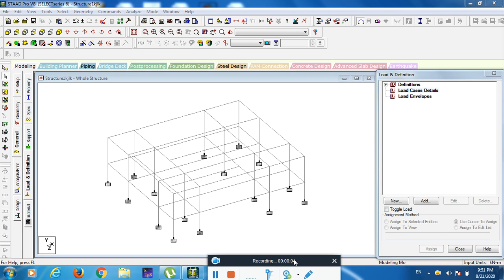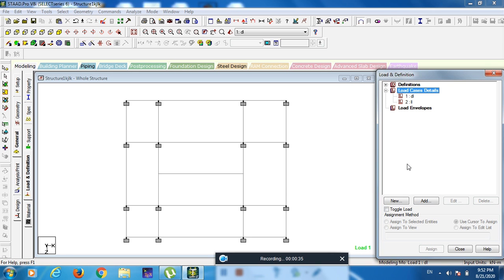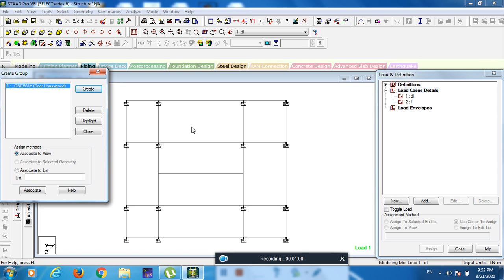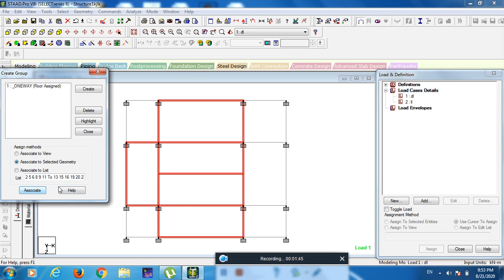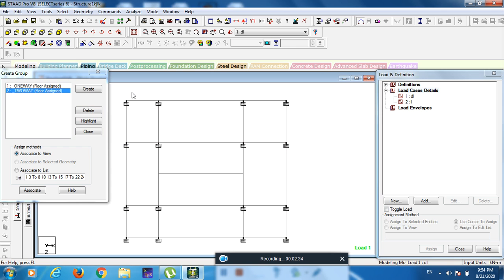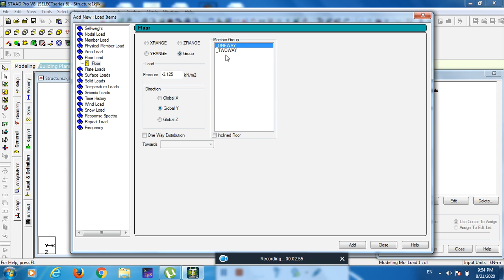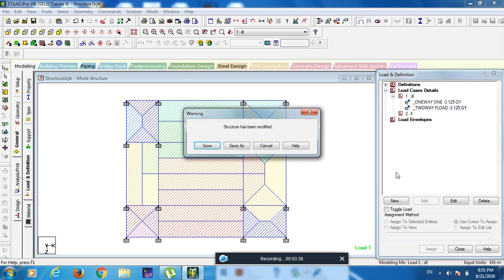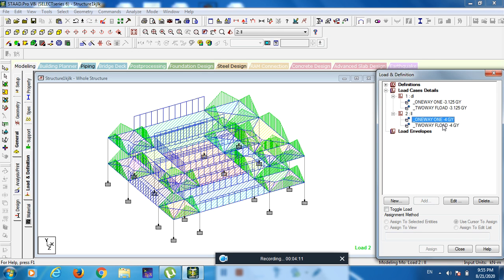How to assign floor load in staad pro v8i : staad pro tutorial : building analysis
in this video i have shown the simplest way of assigning floor load in staad pro software. there are many confusions in assigning floor load in staad pro software.but here i have shown simple as well as no confusion way of assigning floor load in staad pro. first you need to create groups of one way and two way slab by using control plus g key. then you can assign the load from loading tab of staad pro

after watching this video you will be able to do
1. Building Design (G+1) In STAAD Pro V8i Software
2. Apartment Building Design by STAAD Pro V8i Software
3. STAAD Pro V8i SS6: 3D Design Analysis in Staad Pro | Home Design Structure Analysis
4.  Analysis of RC Framed Multi-Storey Building (G+5) in STAAD.pro : Software Application Lab
5. Staad RCDC tutorial : Real project : full concrete design : slab,beam,column and footing design.
6. Residential building design by STAAD Pro V8i Software
7.  Design and analysis of three Storey Building in Staad Pro
8. Residential Building full RCC design | Using Staad Pro v8i
9. Building design G+2 with cantilever slab and cantilever beam by staad pro software |Civil | online|
10. STAAD PRO LIVE PROJECT BEAM COLUMN & SLAB DESIGN OF RCC G+4 BUILDING
11. G+3 Building design | importing floor plan from CAD to Staad Pro | 30X50 floor plan | online course
12. Duplex House Building design by STAAD Pro V8i Software
13. Modelling of G+1 Building in Staad pro V8i with Plate elements | Structural Design
14. RCC Multistorey Building Design in Full Detail with Staad Pro
15. Modern office building design by staad pro V8i Software | online course | software_training| Civil |
16. High Rise Building Design by Staad Pro V8i Software
17. Staad Pro G+1+Head Room Building Analysis and Design Tutorial Step by Step
18. East facing single story building design by Staad Pro V8i Software
19. BEAM and COLUMN Reinforcement Design of G+5 Building in Staad Pro and Detailing
20. RCC building designing - staad pro by IS 456 Also Interactive RC Designer
21.  Residential Building full RCC design | Staad Pro v8i
22. Four story Building design G+3 by Staad Pro Software Part 1 | building design | staad pro | staad |
23. Modelling, Analysis and design of residential building using staad pro software.